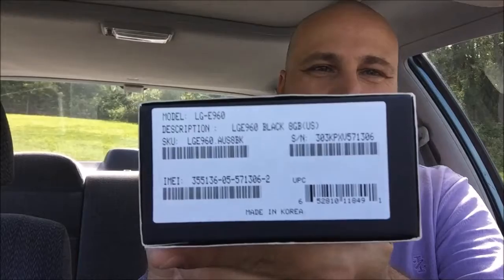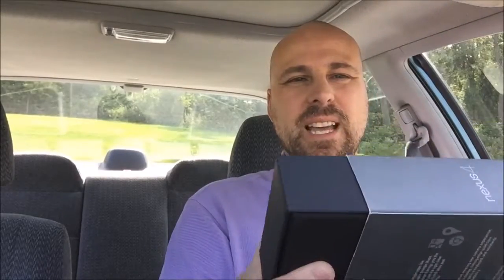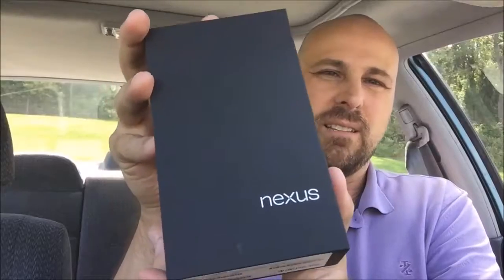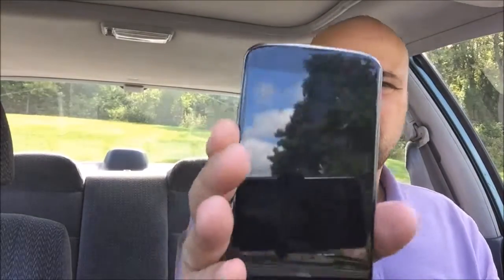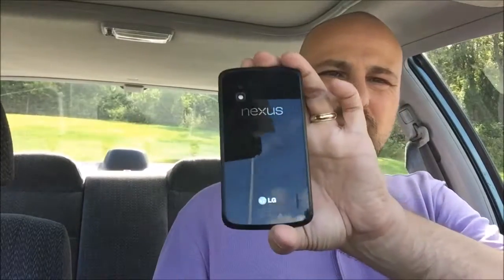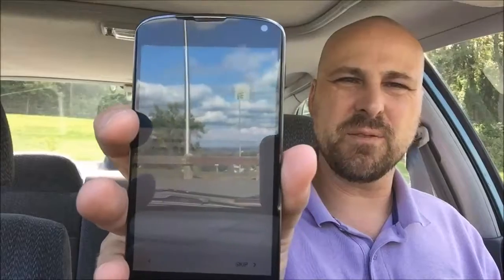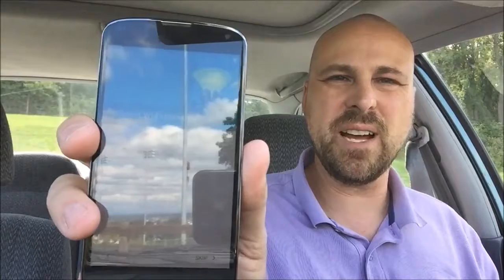Unboxing a Used LG Nexus 4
Here's another useless unboxing video. This time I'm unboxing a used LG Nexus 4.